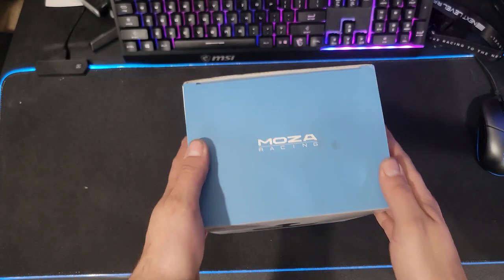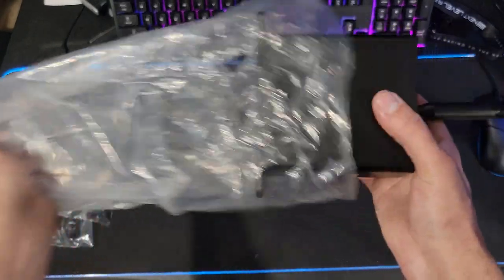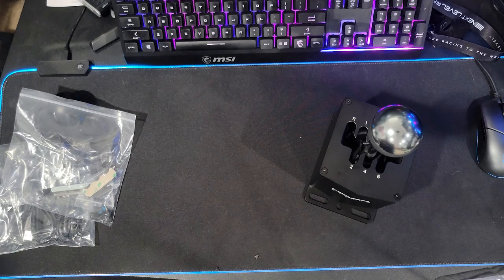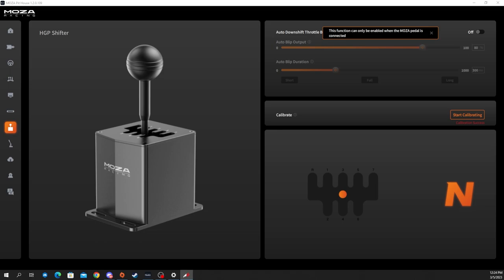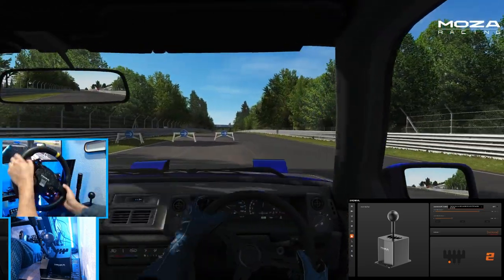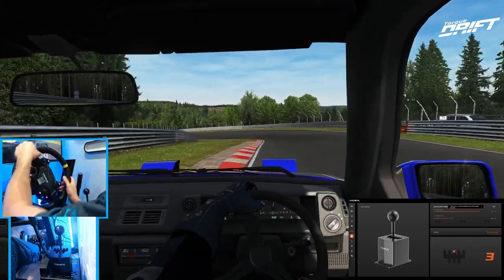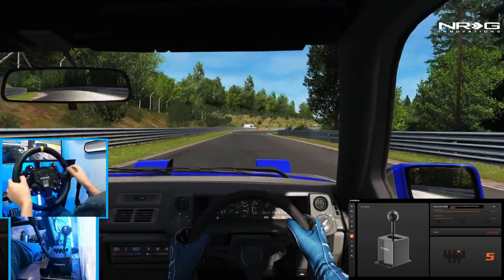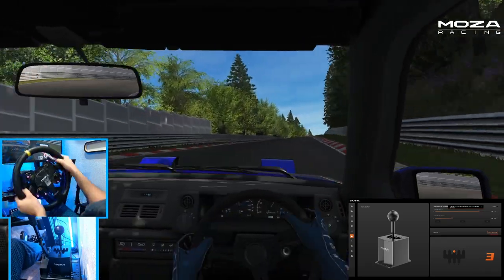MOZA Racings New HGP Shifter - First impressions and testing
MOZA Racing HGP Shifter

MOZA Racing
NRG Innovations
The Coldest Water
Vosan